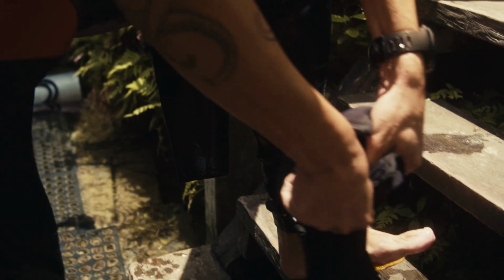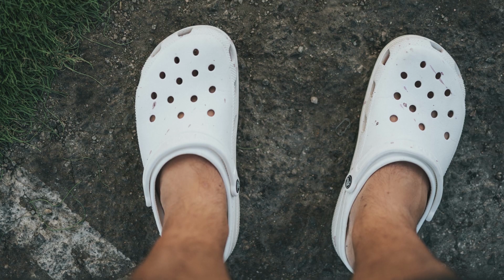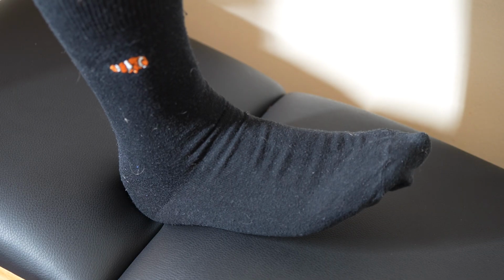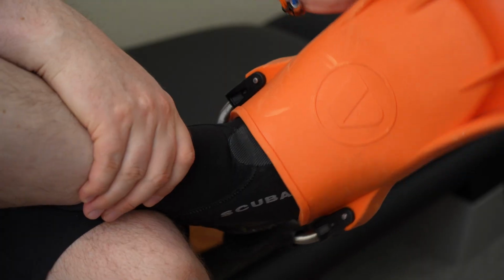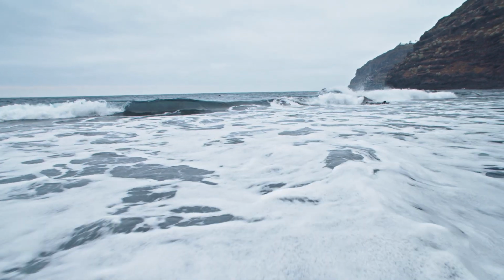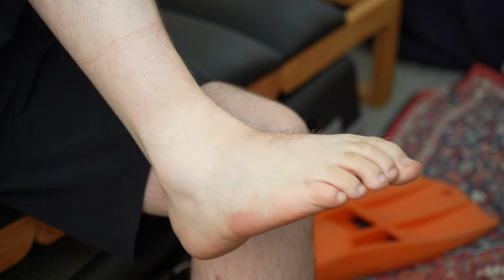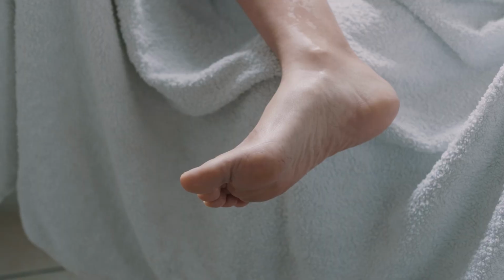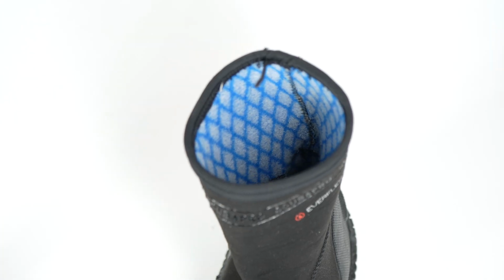Scuba Diving Foot Care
OUR WEBSITES

The information in this video is not intended nor implied to be a substitute for professional SCUBA Training. All content, including text, graphics, images, and information, contained in this video is for general information purposes only and does not replace training from a qualified Dive Instructor.
00:00 Introduction
00:52 Scuba.com
02:09 Pre Dive Foot Care
08:20 Post Dive Foot Care